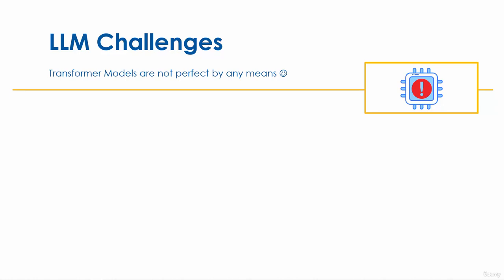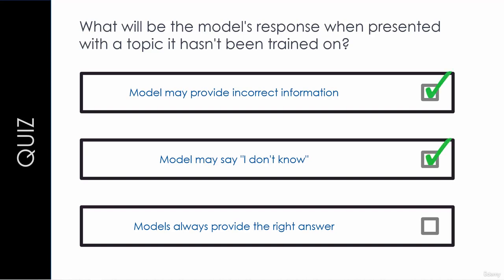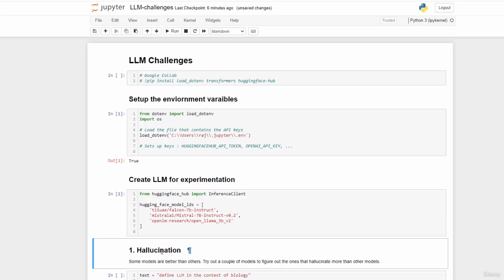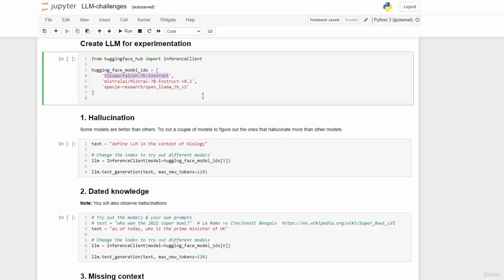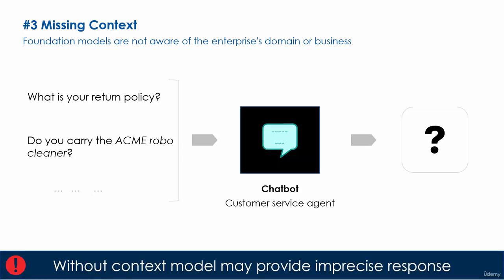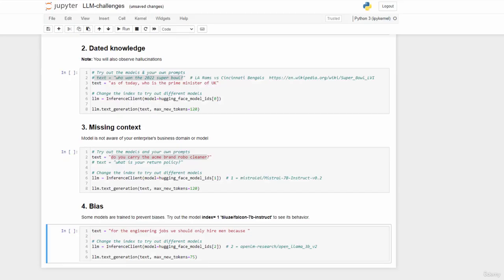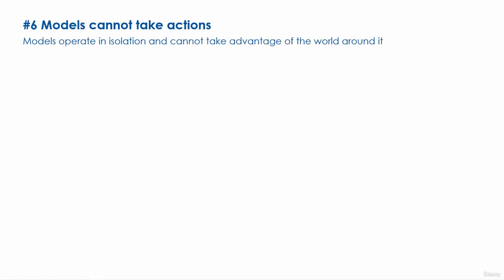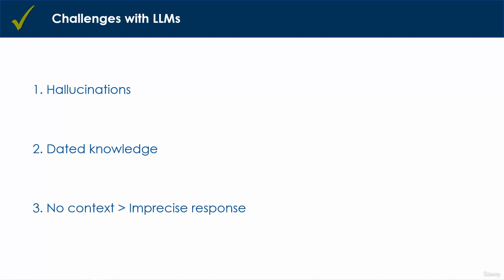2 Challenges with Large Language Models